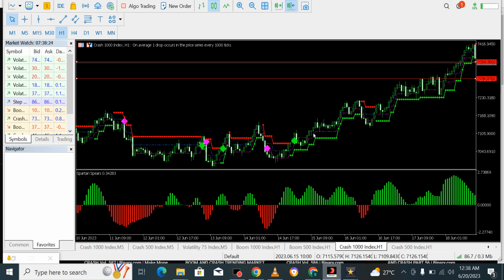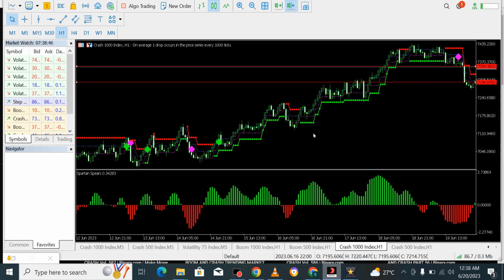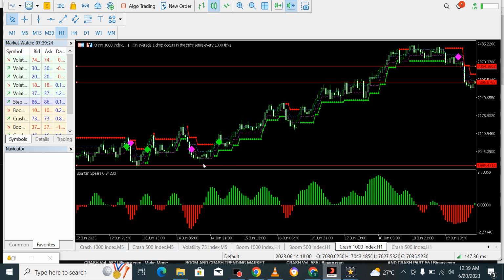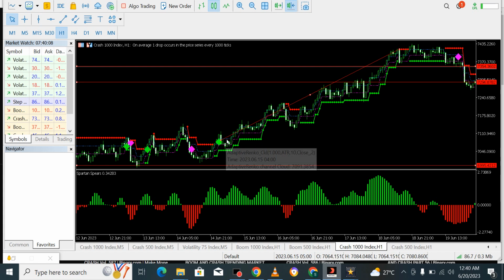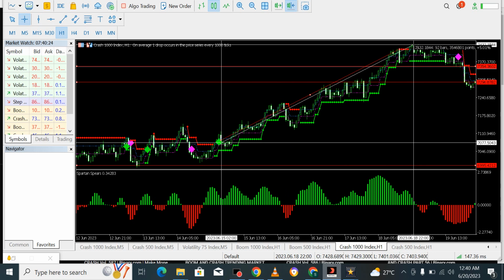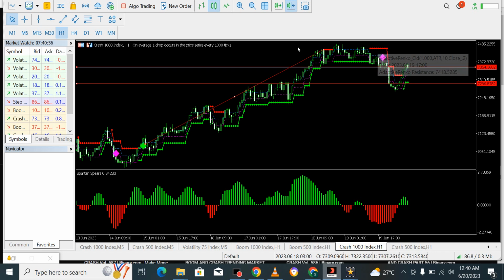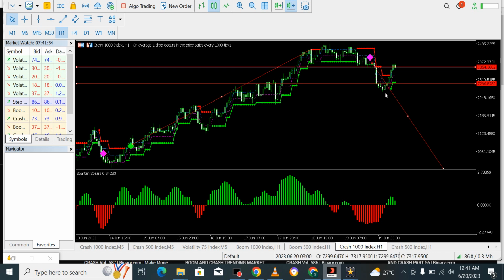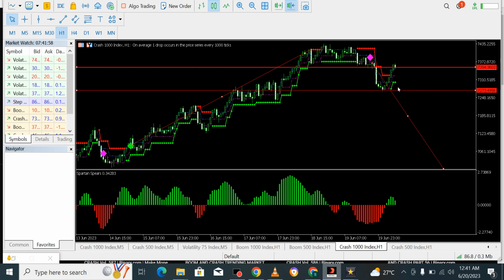🔴 TREND TRADING STRATEGY FOR BOOM AND CRASH - MAKE UPTO $1000 PROFIT WITH NON LAGGING INDICATOR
🔴 TREND TRADING STRATEGY FOR BOOM AND CRASH - MAKE UPTO $1000 PROFIT WITH NON LAGGING INDICATOR | Deriv.com | Make Money Online | Deriv.com

Trading Rules:

1.

2. Fund Account to use real money or practice with demo fund first before using real money.

or

forex broker
killer boom and crash indicator
deriv account

Trading Rules:

1.

2. Fund Account to use real money or practice with demo fund first before using real money.

or